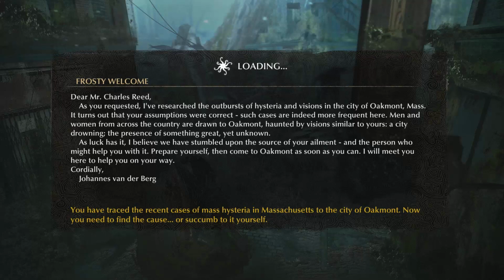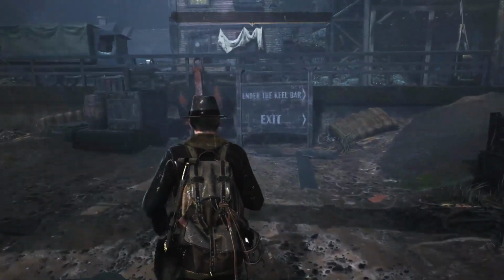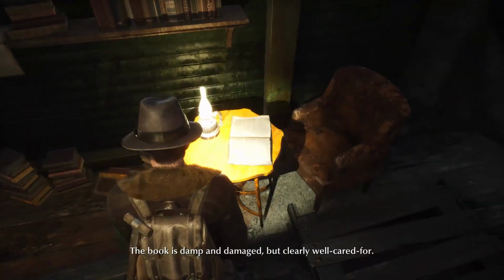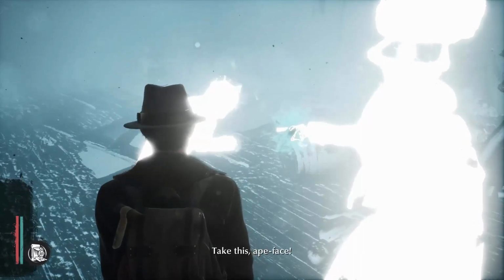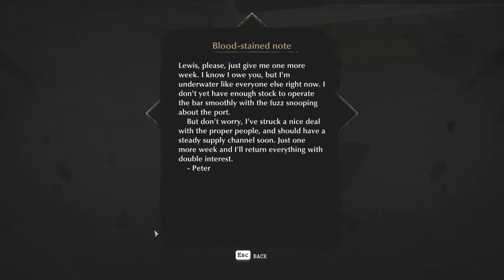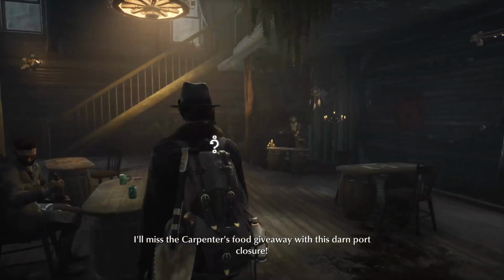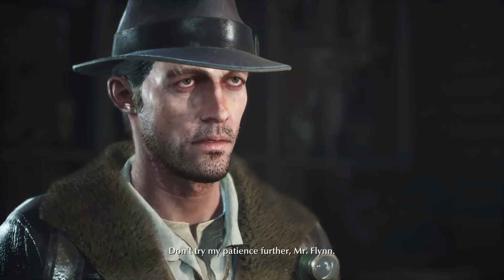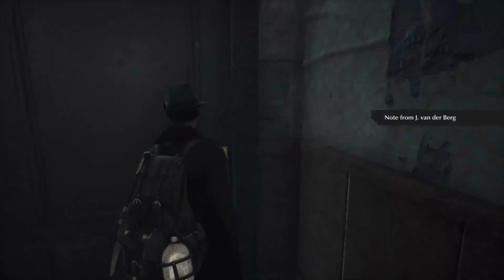Best Lovecraftian game EVER? - The Sinking City FIRST IMPRESSIONS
My most anticipated game of 2019 is ironically a rather small game by a relatively small studio. The Sinking City is a horror-esque adventure/action game by the creators of the Sherlock Holmes games. Join me in the first hour of the game for first impressions to see if the long wait was worth it!